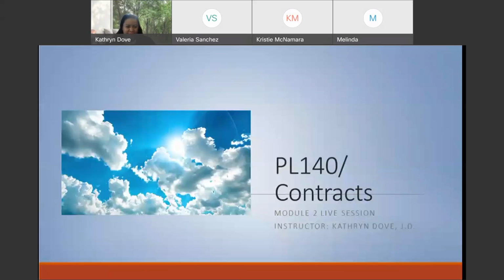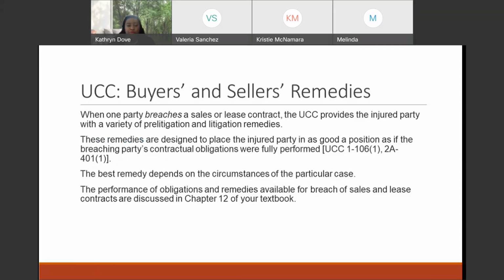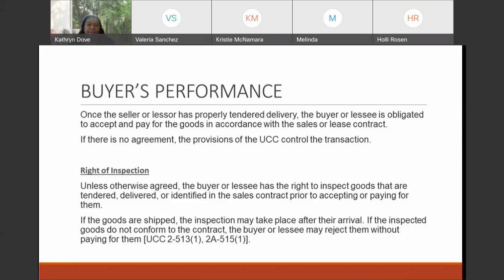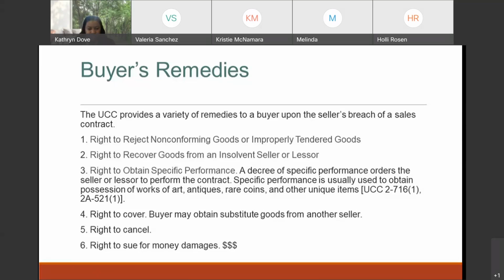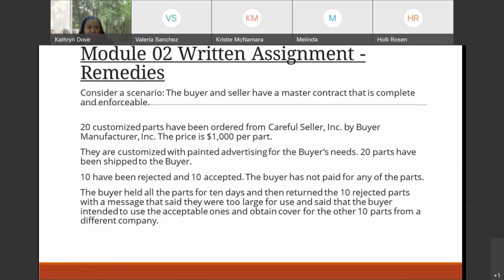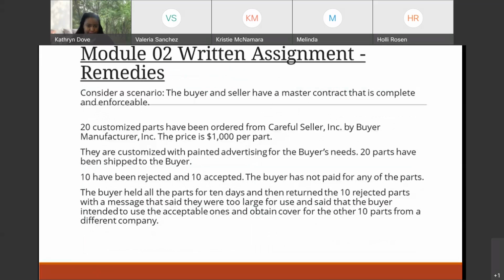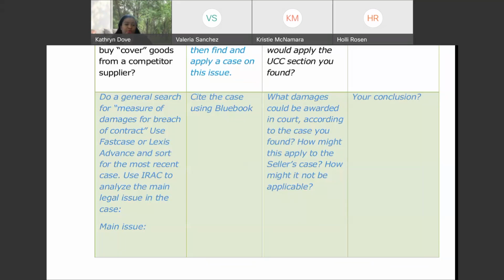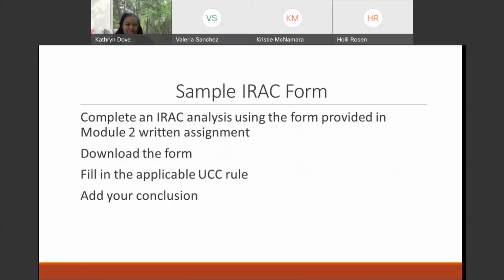Module 2: Live Session Video - Contracts UCC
Rasmussen University
Paralegal Program
Contracts UCC Remedies